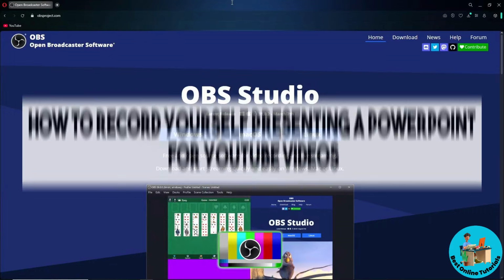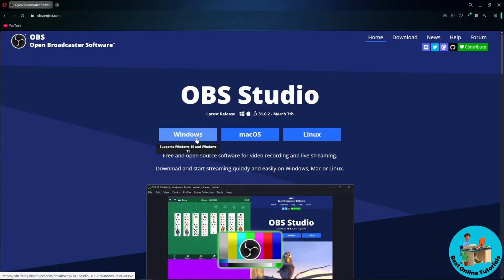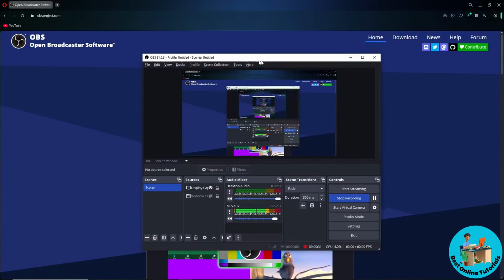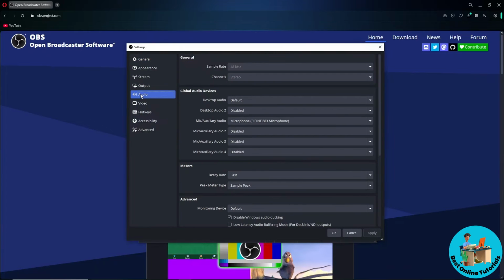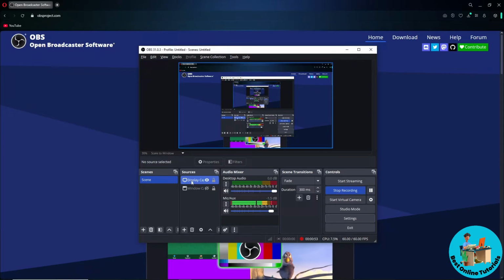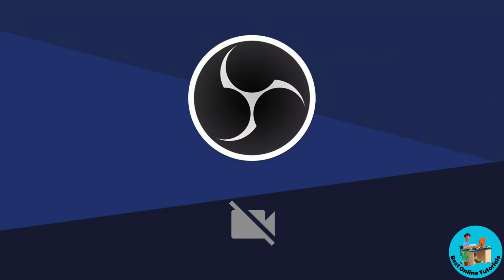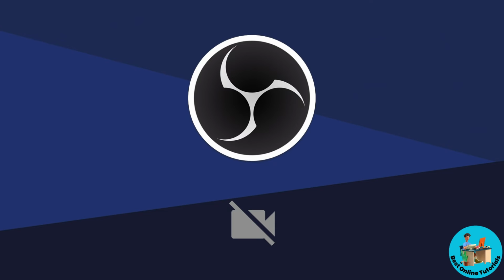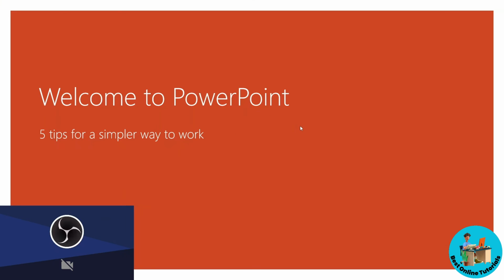How to record yourself presenting a Powerpoint for Youtube videos - Full Tutorial - Works 2026!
How to record yourself presenting a Powerpoint for Youtube videos!

Learn how to record yourself presenting a PowerPoint for YouTube videos in this tutorial. We'll show you step-by-step how to create engaging presentations for your channel.